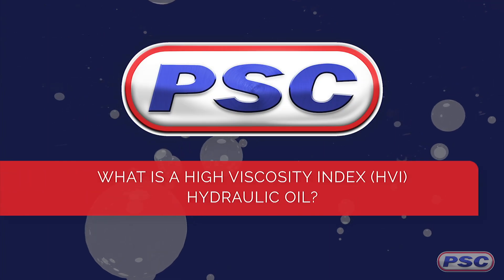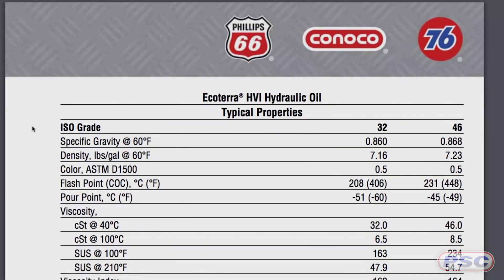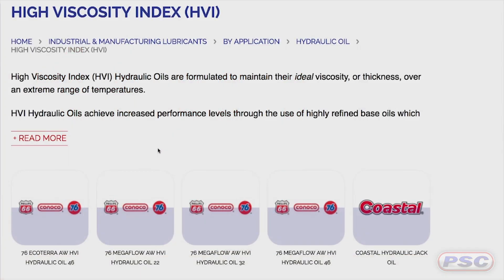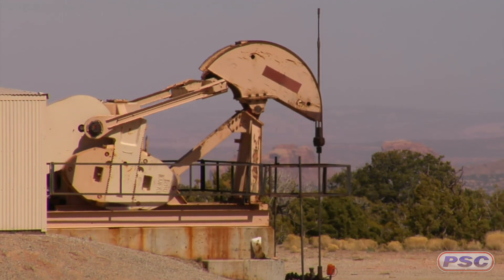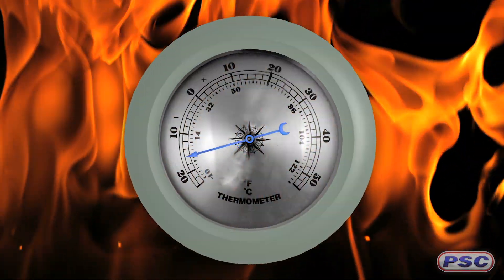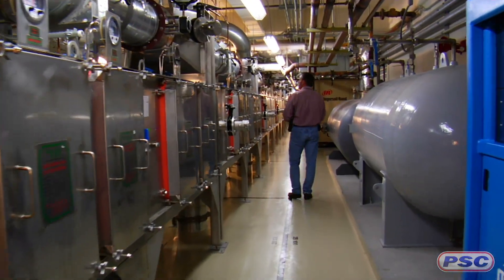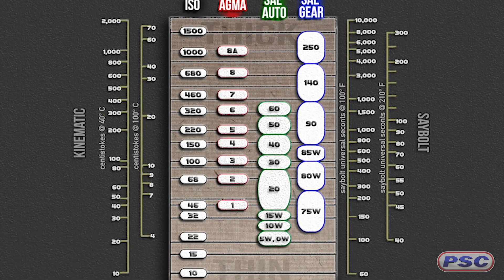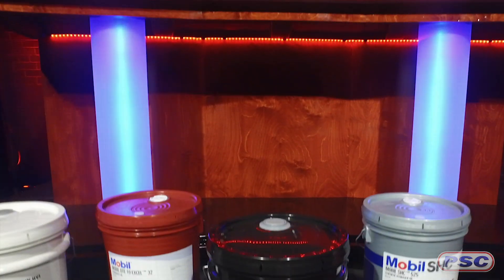What is a High Viscosity Index (HVI) Hydraulic Oil?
High Viscosity Index (HVI) Hydraulic Oils are formulated to maintain their ideal viscosity, or thickness, over an extreme range of temperatures.

HVI Hydraulic Oils achieve increased performance levels through the use of highly refined base oils which have less wax / paraffin content. They may also be enhanced by the addition of Viscosity Index Improvers; these additives change form and size to counteract the fluids natural tendency to thinning and thickening due to temperature change.

High viscosity oils are also commonly used in electrical service bucket trucks due to their high dielectric strength which means they do not carry an electrical current well (this is a good thing).* Select the hydraulic fluids in this category if you require a hydraulic fluid with very High Viscosity Index properties.